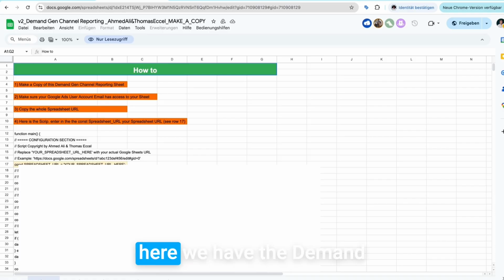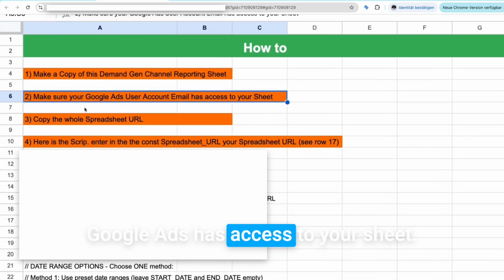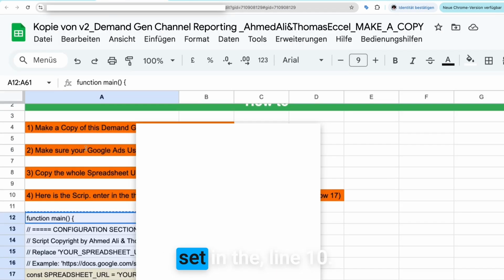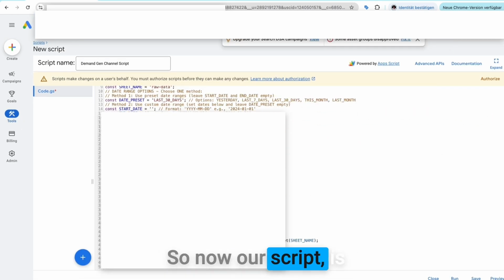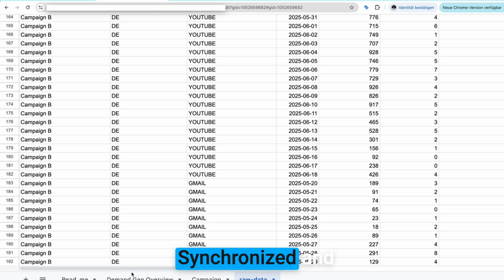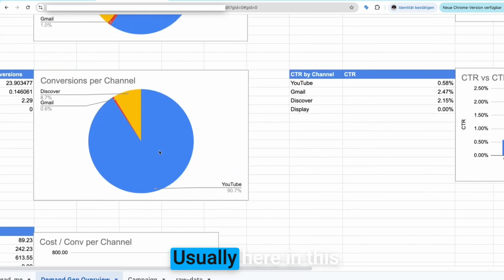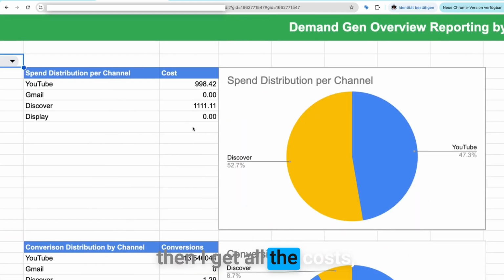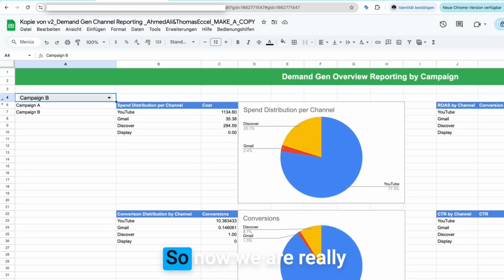Google Ads Demand Gen Script (FINALLY) – Reveal Channel Data Now!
Struggling to analyze your Google Ads Demand Gen campaign performance by channel?
With Google Ads’ default reporting, you're blind to what’s working on YouTube, Gmail, Discover, Shorts and more.

That’s why we created the Demand Gen Channel Script — a free, plug-and-play solution that breaks down your Demand Gen data by channel with real-time cost, ROAS, and conversion tracking.

✅ No coding. Just Google Sheets + your account ID
✅ Works with YouTube In-Stream, Gmail Ads, Discover Feed, YouTube Shorts
✅ Built by Google Ads experts Thomas Eccel & Ahmed Ali

In this video, I’ll walk you through:

Why channel-level reporting in Demand Gen is critical

How the script works

How to install it in minutes

Perfect for performance marketers, agencies, freelancers, and eCommerce brands.